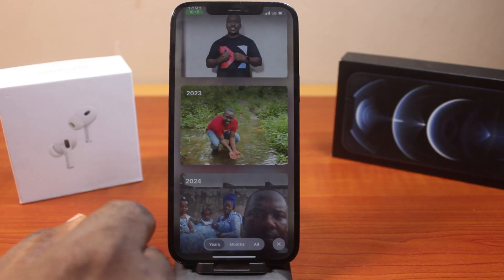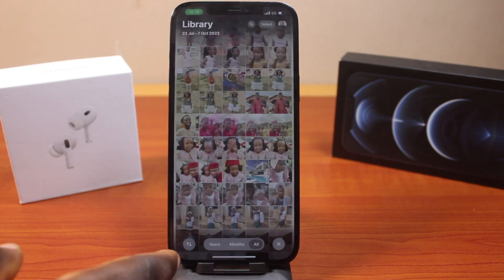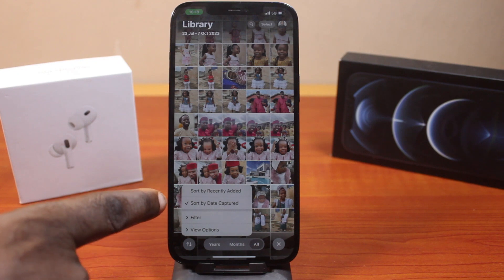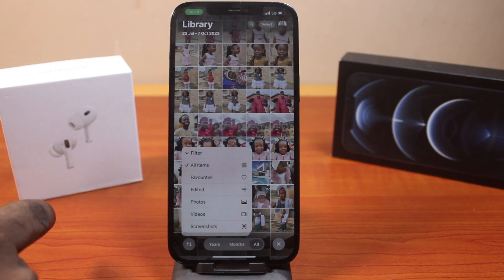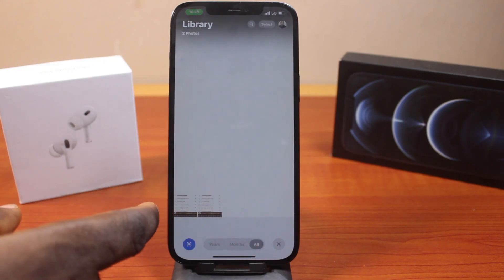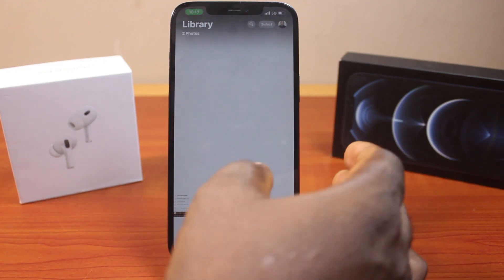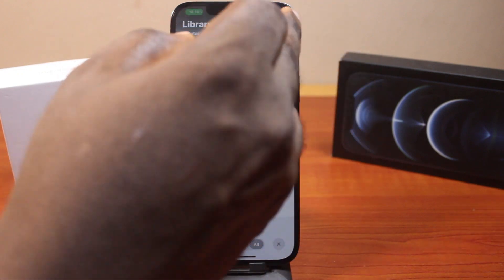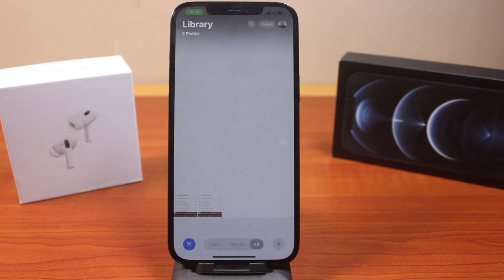iOS 18: How to See All Screenshots on iPhone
With the new iOS photos app upgrade you need to dig deep to filter your photos by screenshot or other photos app features. Here, you will learn how to find all screenshot on iPhone on iOS 18.